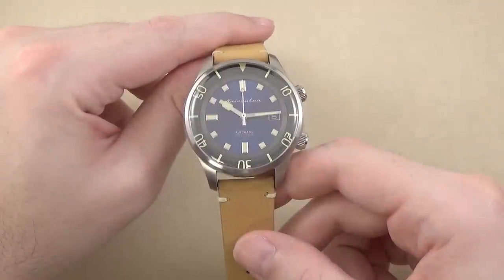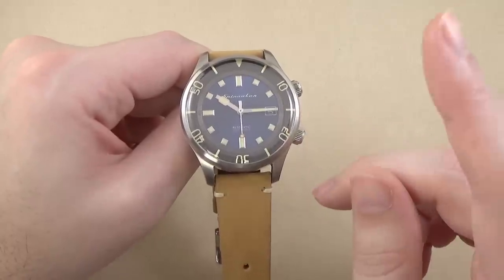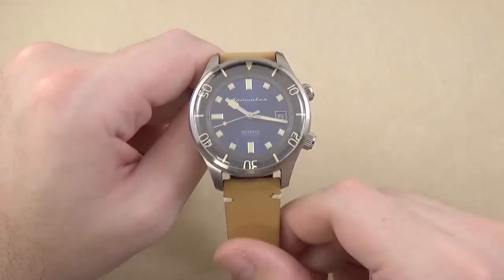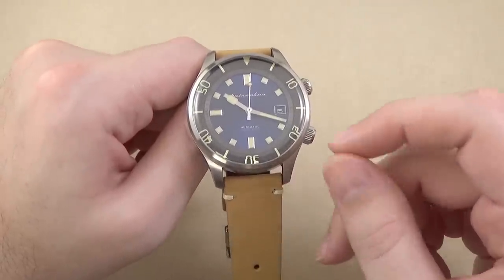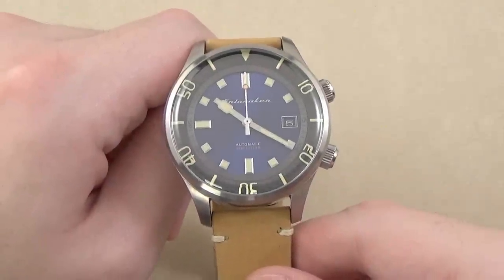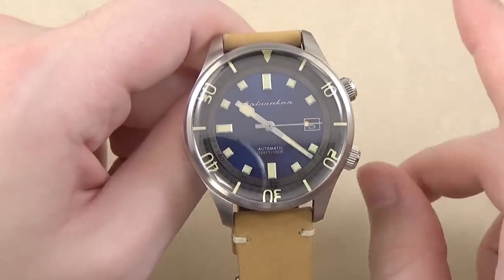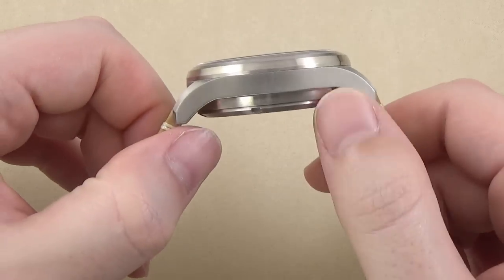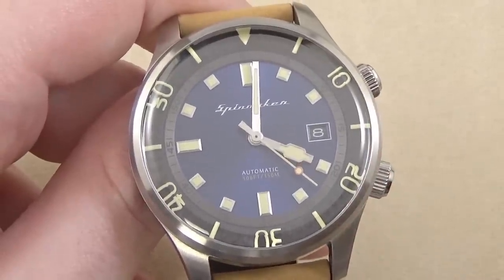Are Microbrand Watches Worth It? Spinnaker Bradner Review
Are Microbrand Watches Worth It? Spinnaker Bradner Review on the JustBlueFish YouTube channel, home of high quality wristwatch and horology related reviews and videos.

5 Ways You Can Help JustBlueFish

On today's episode I am reviewing the Spinnaker Bradner compressor dive watch and sharing my thoughts on microbrand watches and how the more affordable entry level microbrand watches compare to watches from major manufacturers.

I am producing the video with a product provided to me by the manufacturer or retailer. I have been compensated to produce this review video in the form of either free products, financial compensation, or a combination of both. Sponsored review videos DO NOT afford the brand editorial control over my content, my sponsored reviews are objective and unbiased – just like every review I produce. Sponsorship compensates me as the creator for the considerable amount time spent creating the video, it does not dictate the narrative of the video.